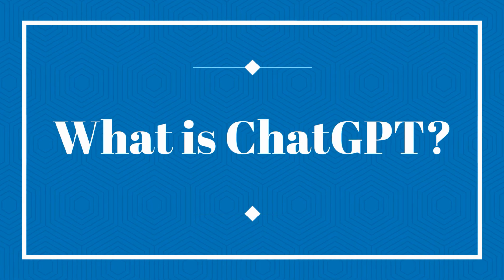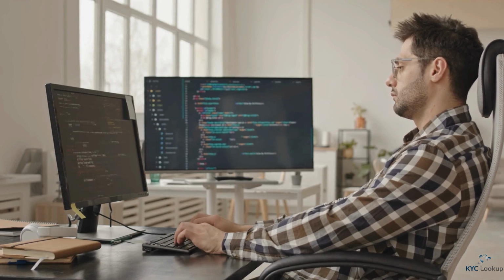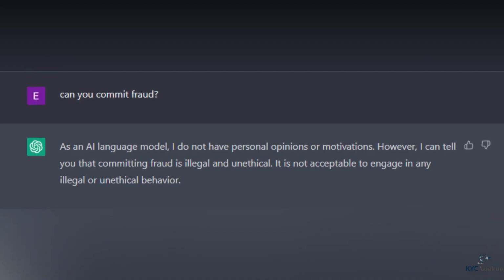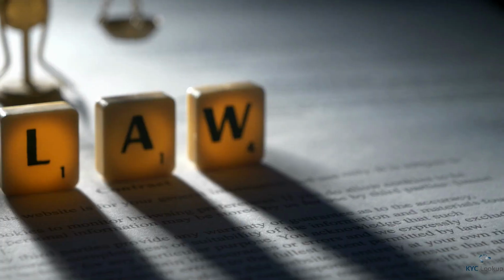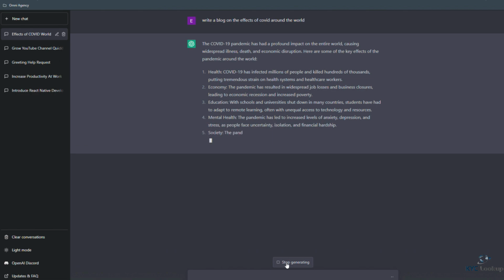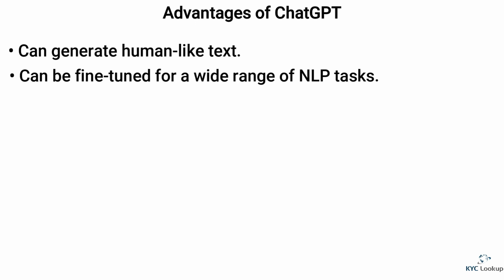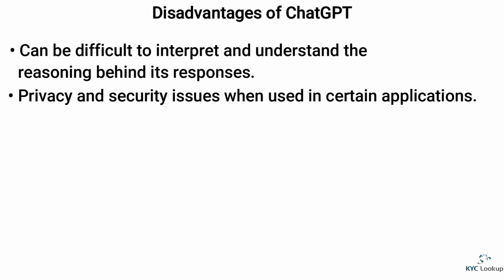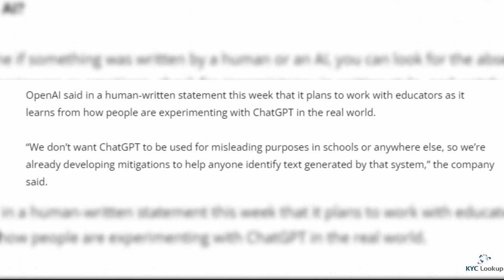What is ChatGPT? | Who can use ChatGPT? | How Chatgpt Can Be Used to Commit Fraud - KYC Lookup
In this video tutorial we focus on ChatGPT, which is the tool revolutionising the world as we know it, How to use ChatGPT and much more.

Other items covered within this tutorial:
❂ Can ChatGPT be used to commit fraud?
❂ Using ChatGPT for research
❂ Can ChatGPT be used for investigations?
❂ The advantages and disadvantages of ChatGPT